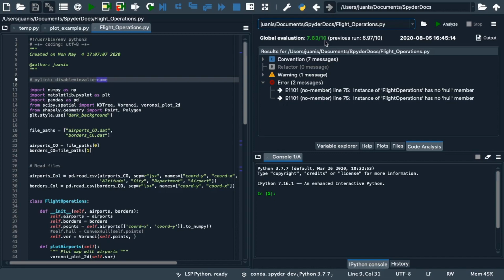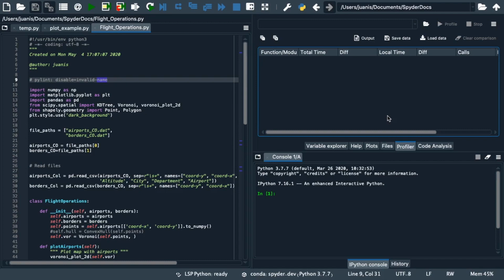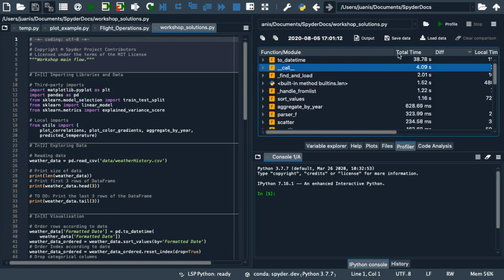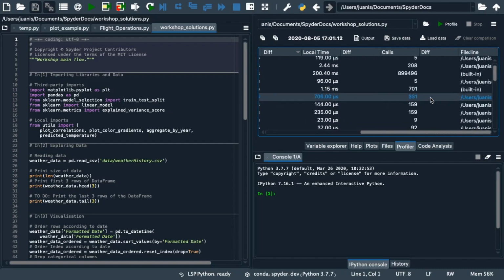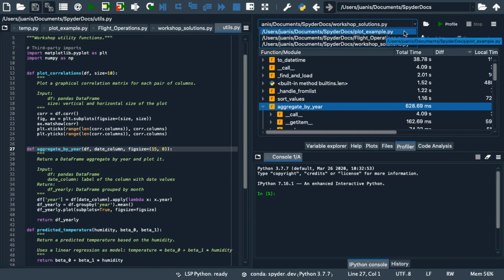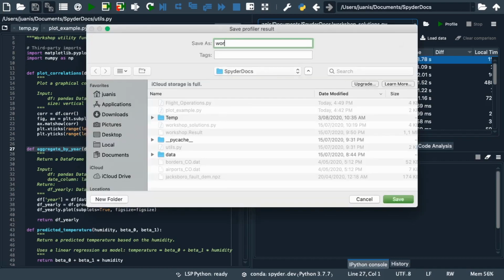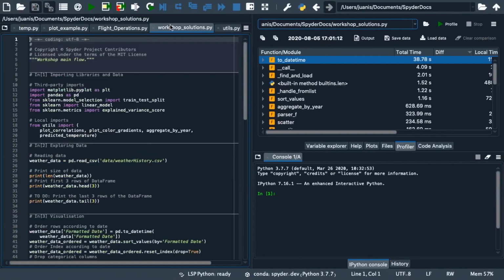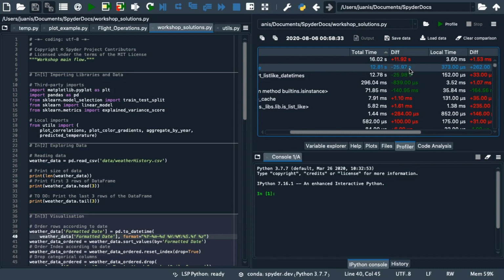Working with Spyder - Part 3: Optimizing your code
Learn how to optimize your code using the profiler.

Outline:

•Open and utilize the Profiler to determine the bottlenecks in your programs
•Run profiling on a file in the Editor or elsewhere on your machine
•Interpret the results to evaluate function and method performance
•Use the information to speed up the run time of your code